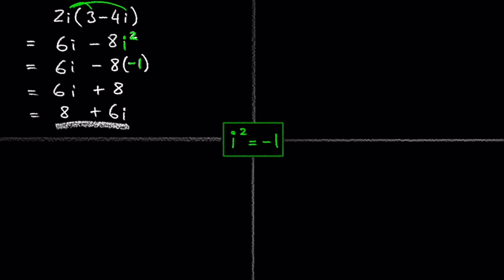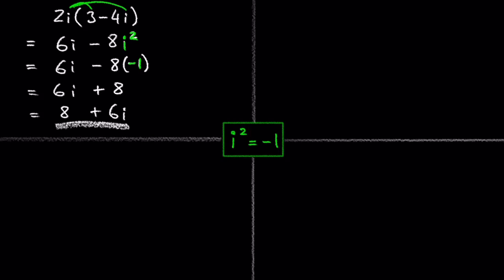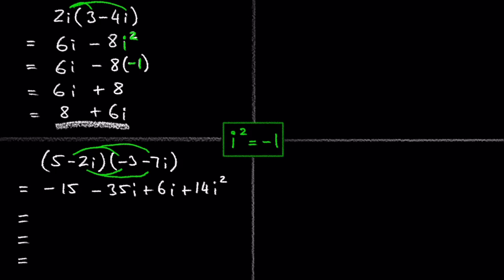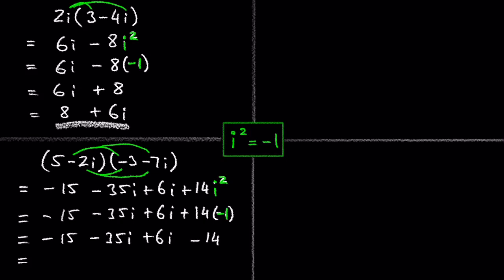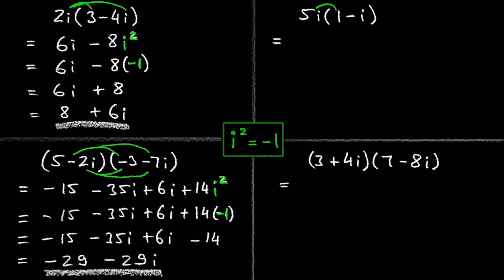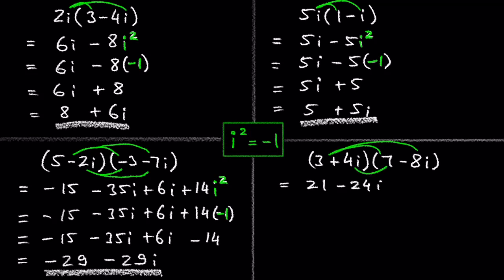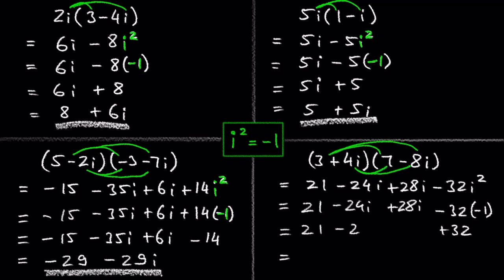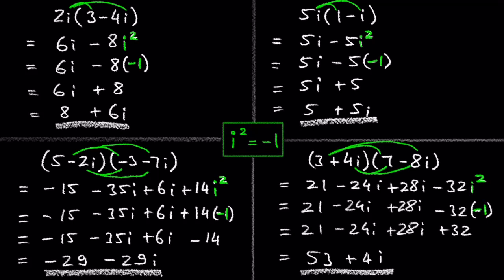Multiplying Complex Numbers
In this video we're going to learn how to multiply complex numbers.